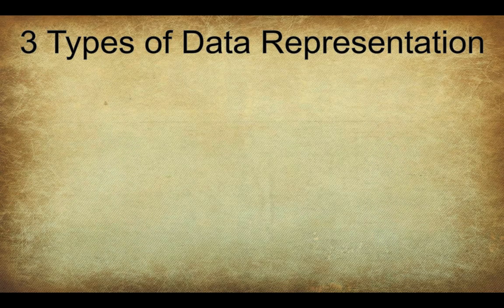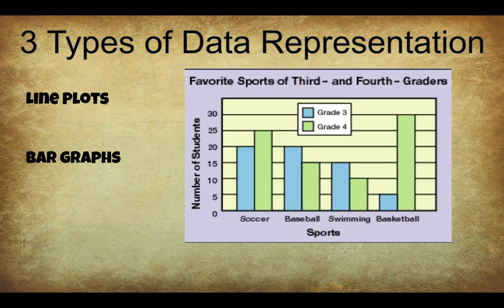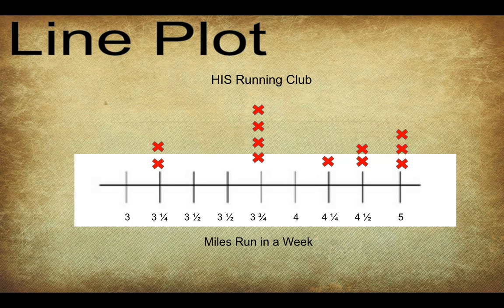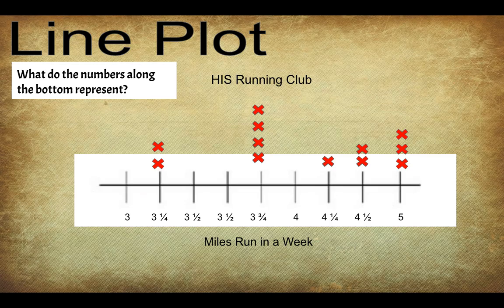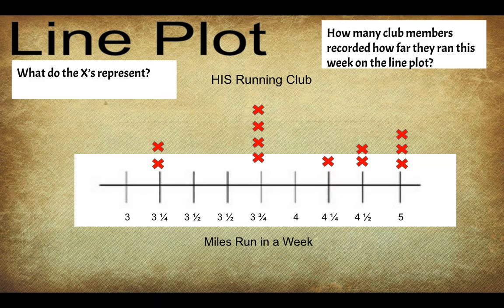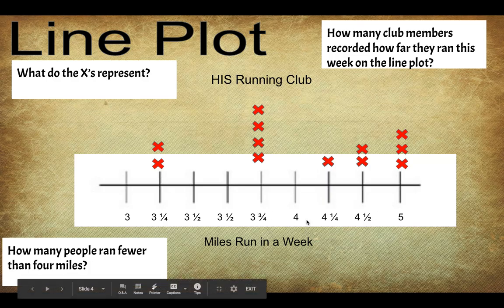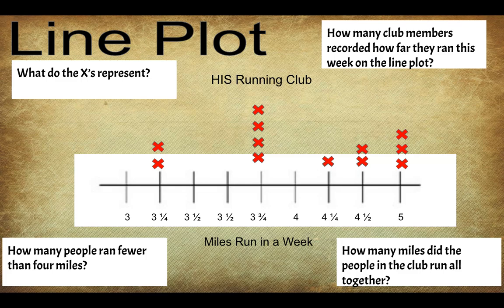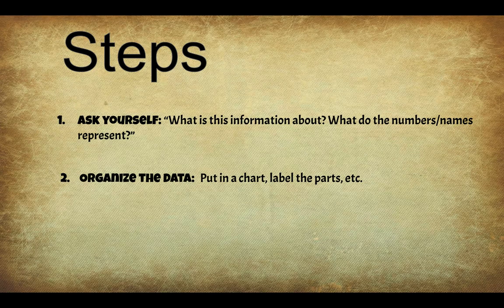Untitled: May 17, 2020 9:51 PM